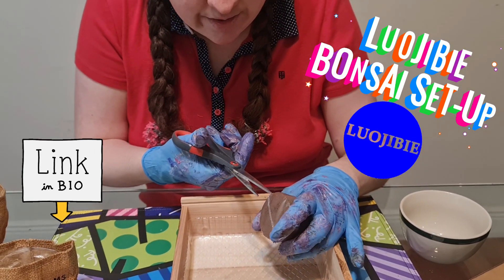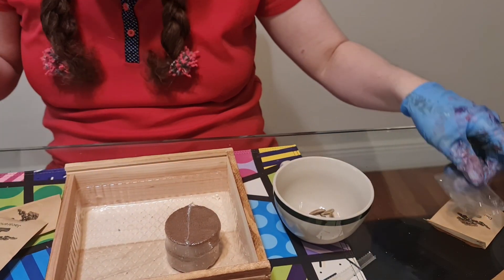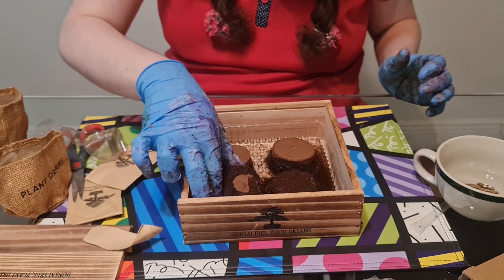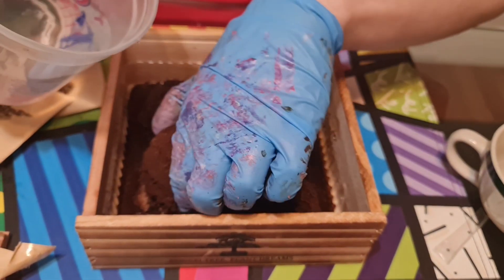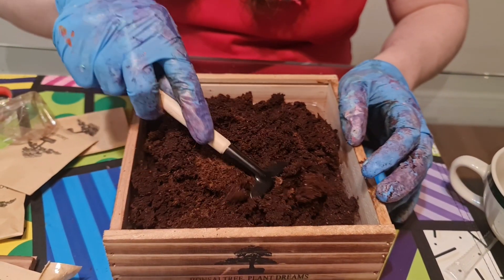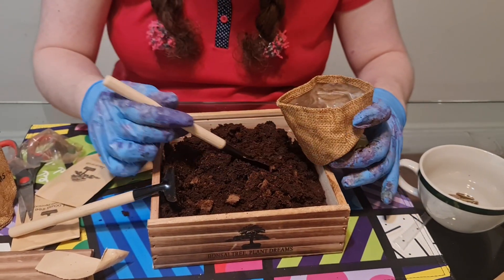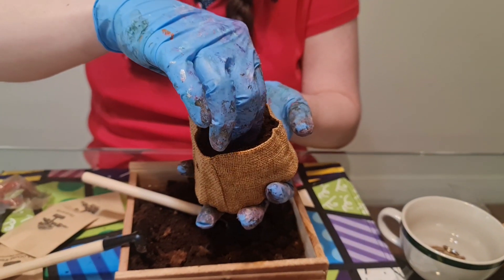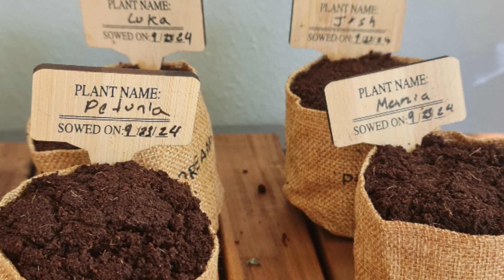Bonsai Tree Kit, Wooden Gift Box Indoor Bonsai Setup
Growing Your Own Bonsai Tree From Seed --- The bonsai tree kit comes with 4 variations of bonsai seeds in the wooden box: Jacaranda, Black Pine, Locust Tree and Delonix Regia. All 4 trees can be planted and kept both indoors and outdoors at any time of the year.
Start Off In The Best Way With Complete Growing Tools --- This complete bonsai tree starter kit includes everything you need for a rewarding and fun experience, such as 1 x wooden box, 4 x seeds, 4 x soil discs, 4 x jute bags, 4 x plant markers, 3 x bonsai gardening tools, 1 x tweezer, 1 x trimming shear, and 1 x instruction.
Ideal As Unusual Gift For Garden Lovers --- A decent gift for Father's Day, Mother's Day gifts and other important occasionssuch such as birthday, anniversary, Christmas, holiday, and more.
Selected High Quality Seeds For Easy Germination & Growth --- 100% NON-GMO fresh bonsai tree seeds, easy to grow freshly harvest bonsai tree seeds with the highest germination rates. This bonsai garden kit is the best All-in-One gardening supplies for seed starting, including natural biodegradable planting pots & compressed soil pellets that provide your plants with all the nutrients they need to grow strong in the germination stage.
Bonsai Starter Kit --- Comes with detailed instructions that are easy to follow and understand, so you can grow a bonsai tree at home, whether you are a beginner, professional or passionate about gardening!